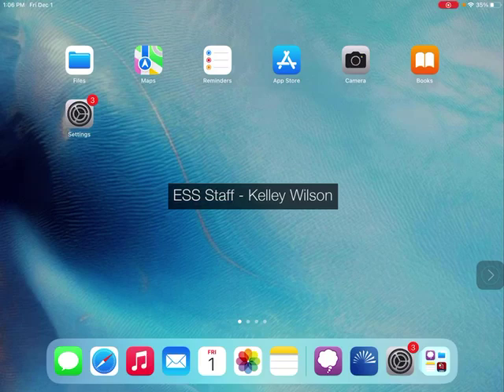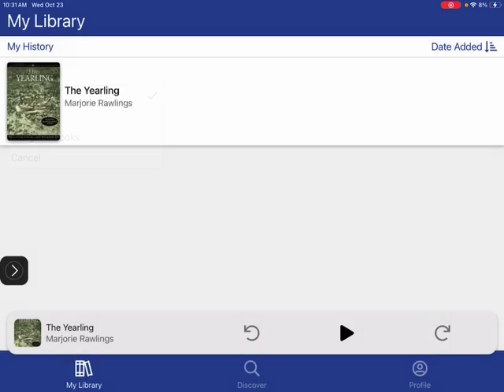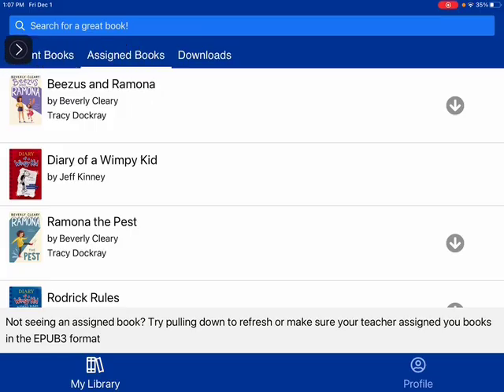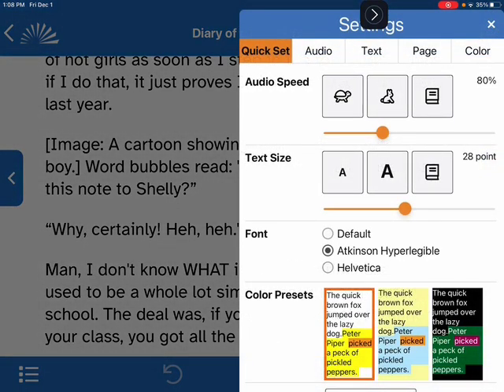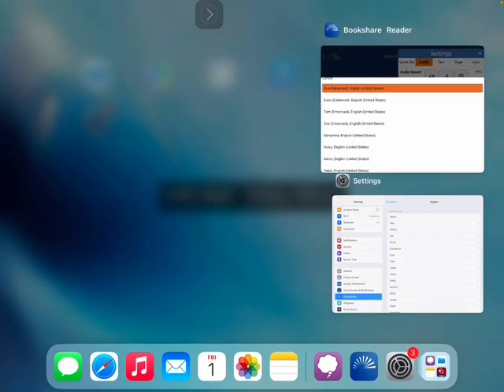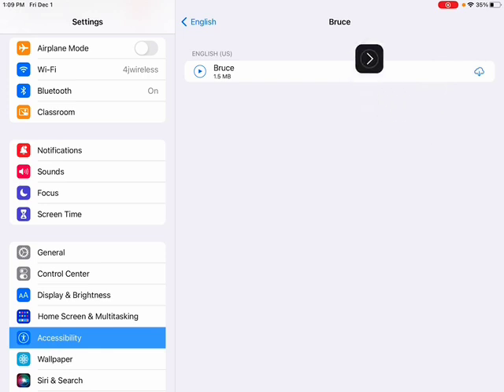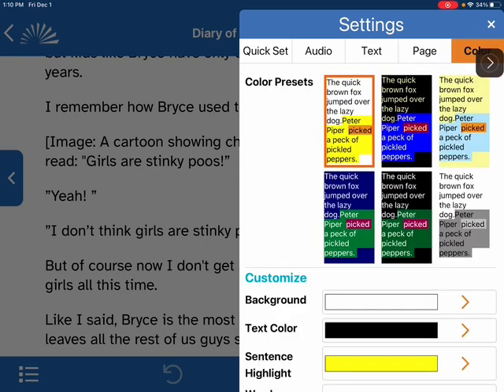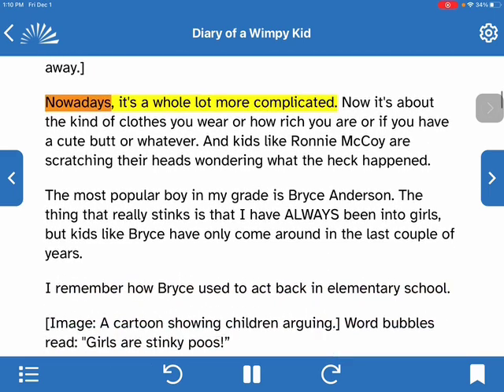Bookshare App instructions updated 10:24